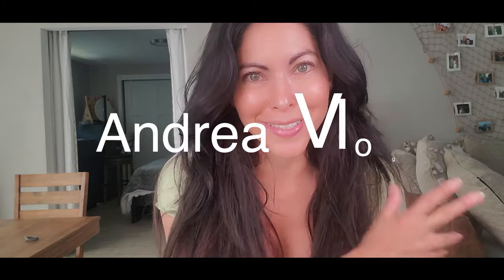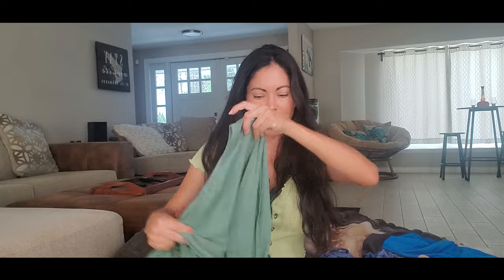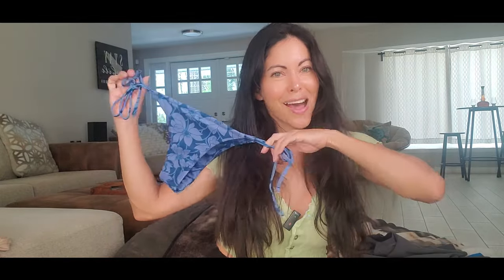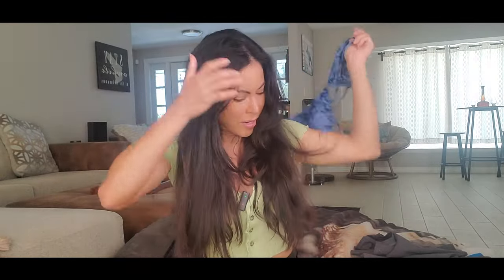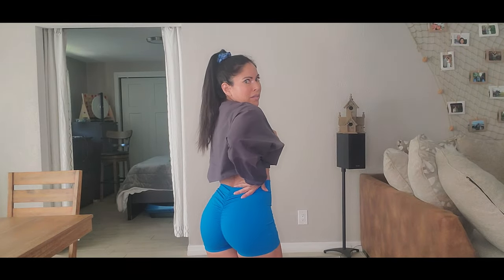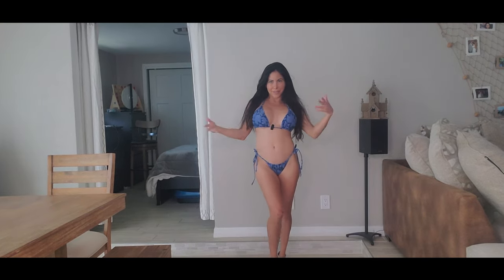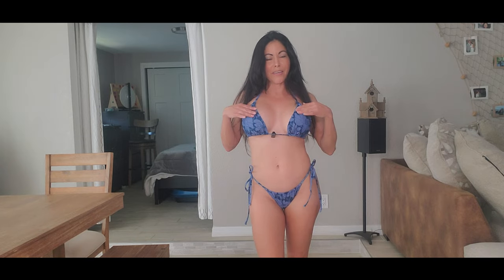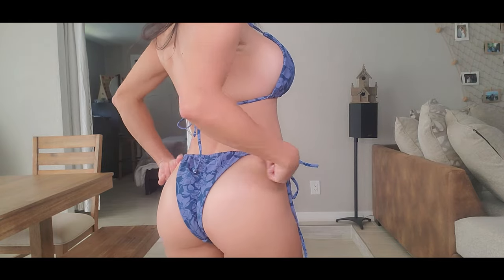New Clothes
Love the dresses and the sport clothes they really fit perfect to the body, The swimsuit was to short in the butt lol I kind like more big, but the color is really nice. All the outfits have a great fabric and good design. The dresses are beautiful they really show a perfect shape, love that are long showing a little bit in the side. Such a beautiful  combination, love all the outfits.The clothes was get in Amazon.